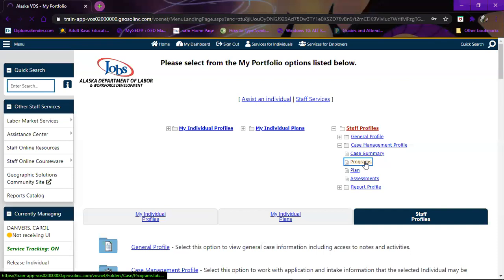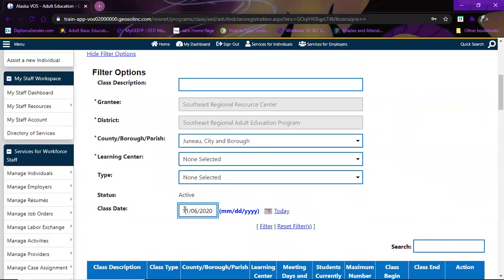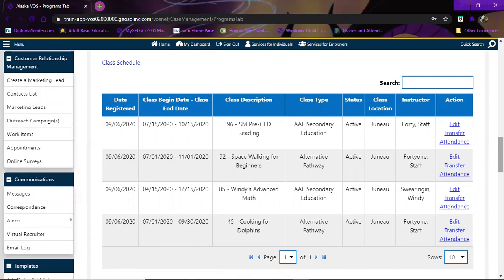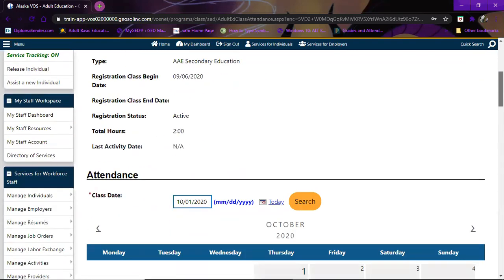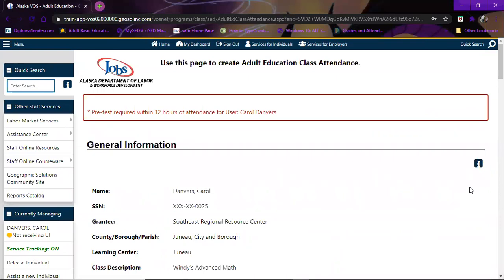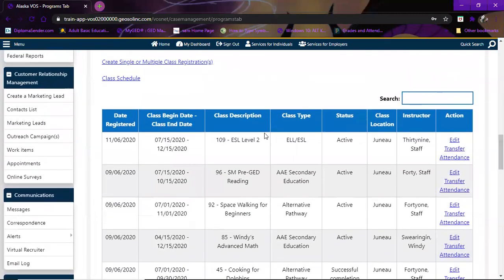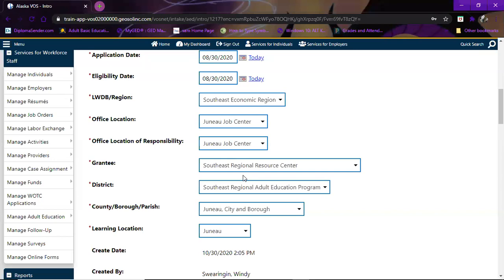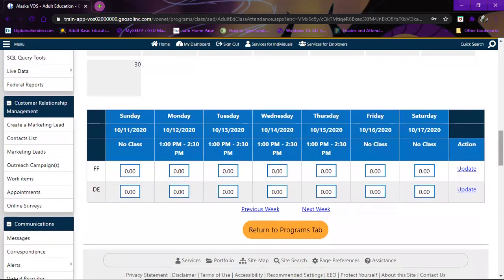Class Registration Attendance Transferring Students